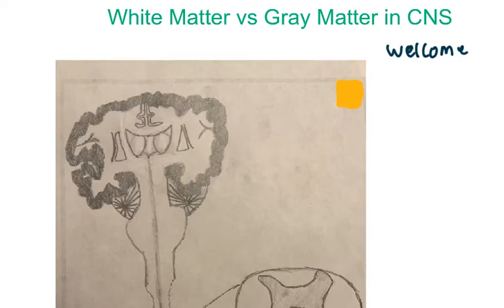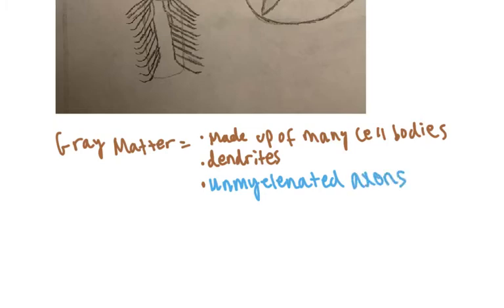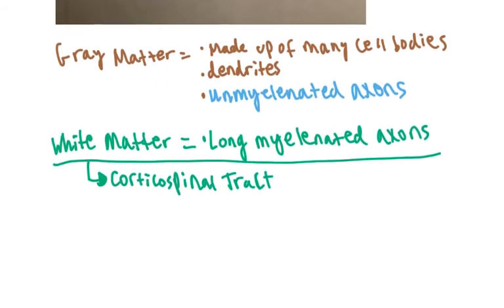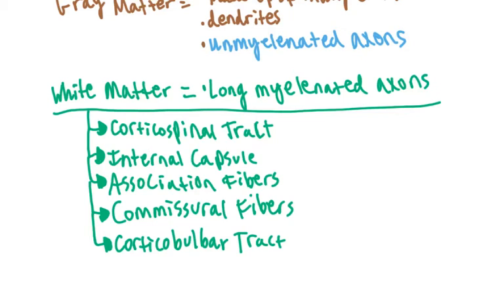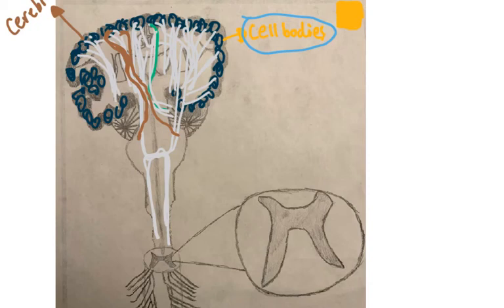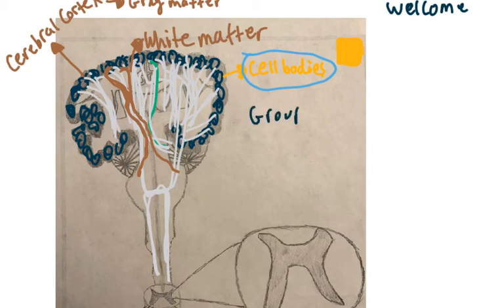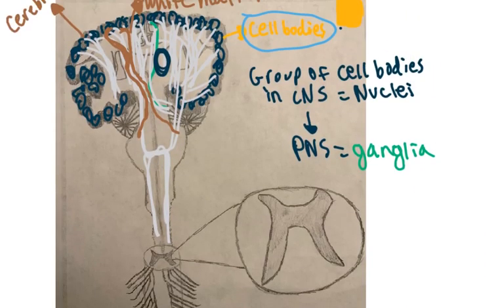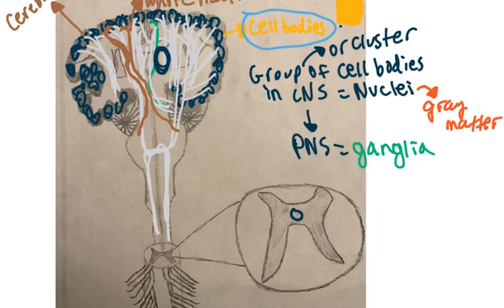White Matter vs. Gray Matter | Nervous System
YOO guys!!!

In this video, I talk about the differences in the white matter and the gray matter in the central nervous system!

ENJOYYYY!!